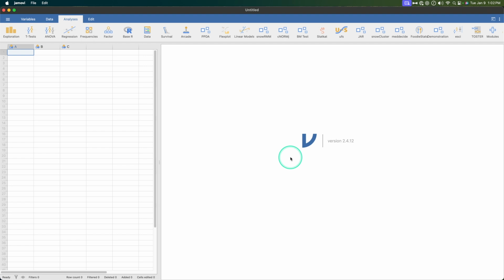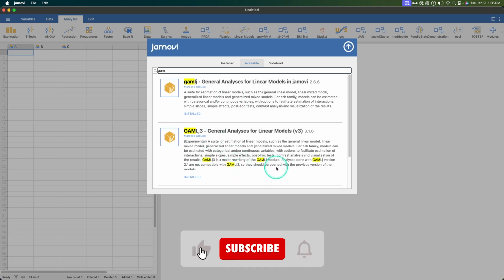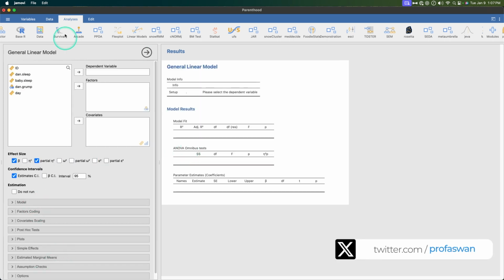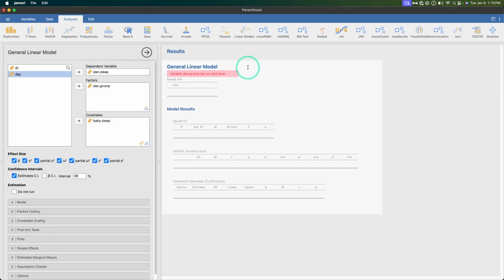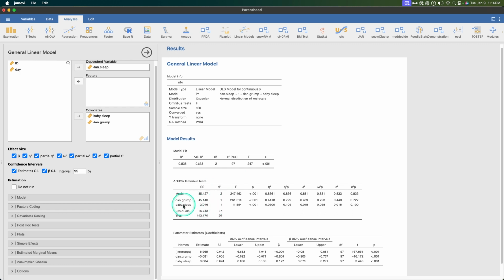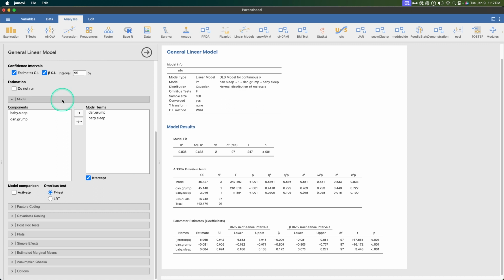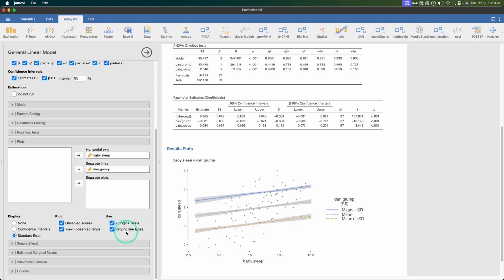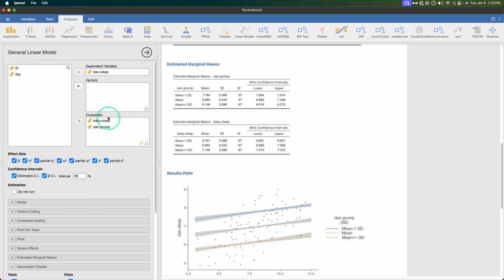Jamovi 2.X Tutorial: GAMLj3 Add-On Module (Episode 59) — Updated Module!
In this Jamovi video, I explore the GAMLj3 Add-On Module, which is version 3 of the GAMLj module. The module is updated with new options, new functions, and new tools for General Linear Model/Generalized Linear Model investigations.

***The developers of this package/module indicate it is experimental, so expect issues and bugs!***